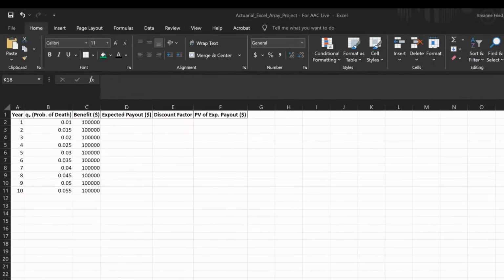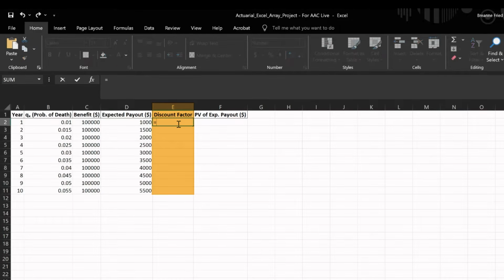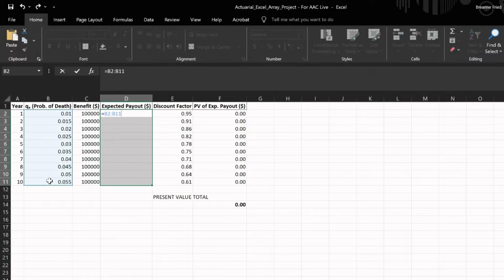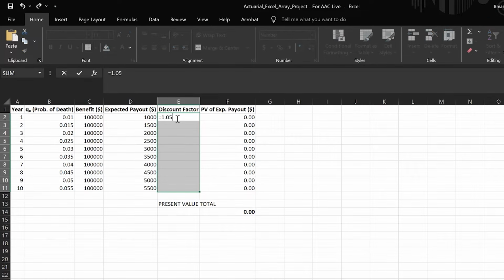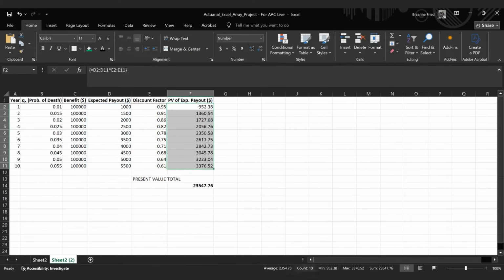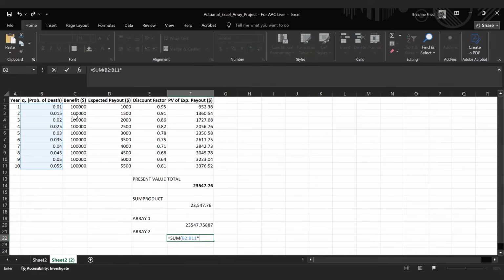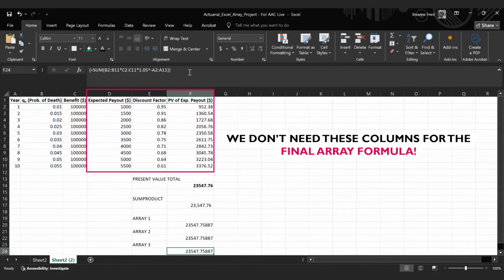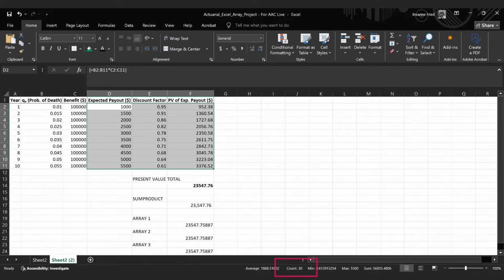How to Look Like an Excel Pro (Without Doing Anything Crazy)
✅ Master Excel for actuarial work!

In this video, you’ll learn how to use array formulas in Excel to completely change the way you work. Instead of repeating the same calculation over and over, you’ll see how CTRL + SHIFT + ENTER can turn 30 separate formulas into just ONE! This isn’t just a cool trick, it’s something actuaries use to make their spreadsheets faster, cleaner, and more reliable.

You’ll walk through a real actuarial example, calculating the present value for a 10-year term life insurance policy. You’ll see the “rookie” way of doing it, and then learn how to cut out all the extra steps using array formulas. You’ll understand exactly what those curly brackets mean, how Excel treats them differently, and why typing them in yourself doesn’t work.

We’ll also talk about when to use array formulas and when they might cause confusion, plus how they can speed up huge workbooks that take forever to update. You’ll learn how this skill can help you:

- Show off advanced Excel knowledge in interviews
- Stand out during internships
- Work faster and with fewer errors on actuarial projects
- Make your workbooks easier for others to read and maintain

Make sure to watch the video so you’ll be able to clean up messy workbooks in minutes, making you look like an Excel pro without doing anything overly complicated!

✅ Get more hands-on actuarial Excel training and projects inside the Actuary Accelerator Community

This video is designed to help aspiring actuaries (aka future actuaries) break into the actuarial career.